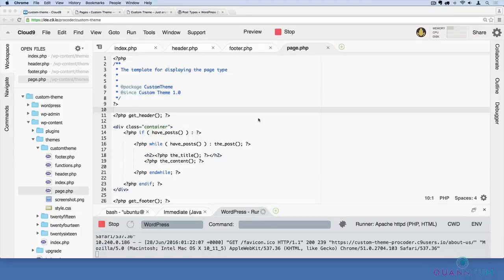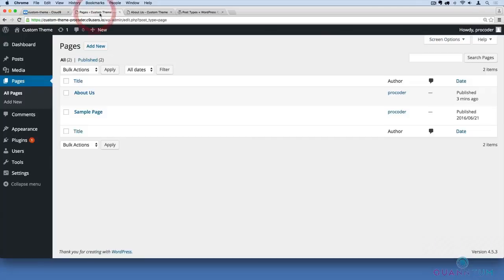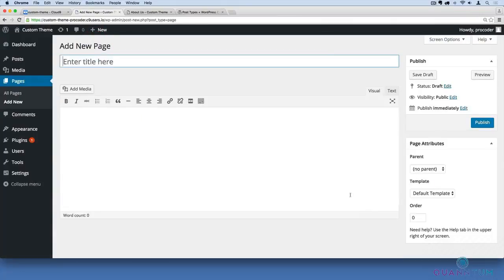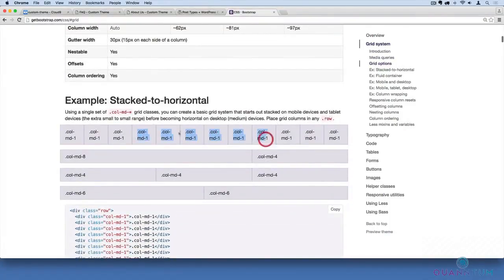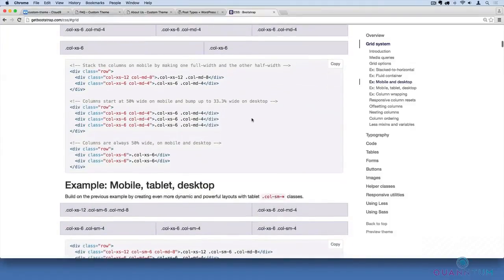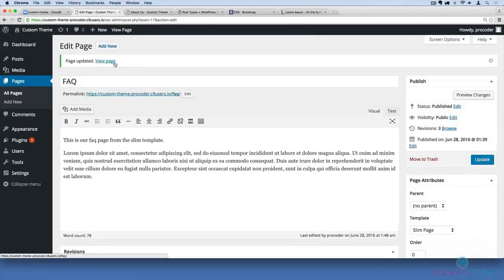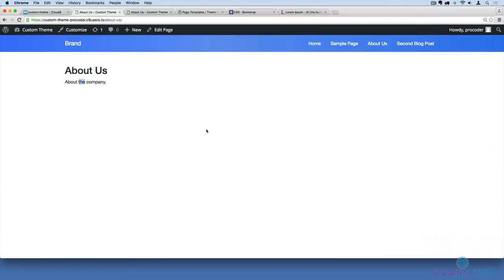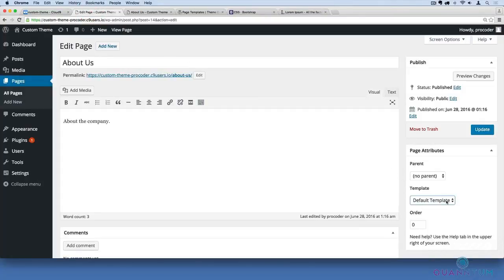36 page templates